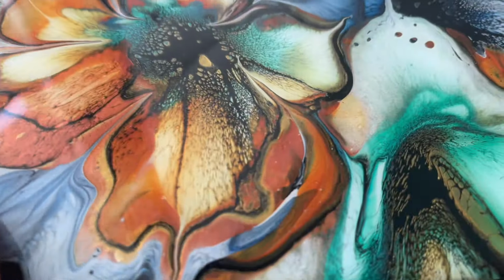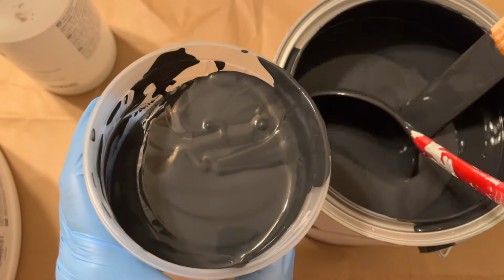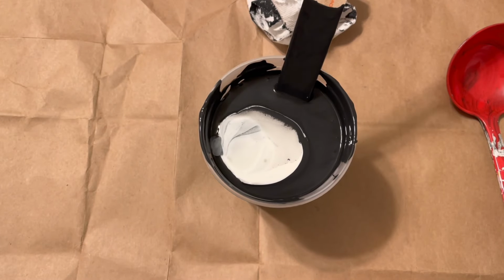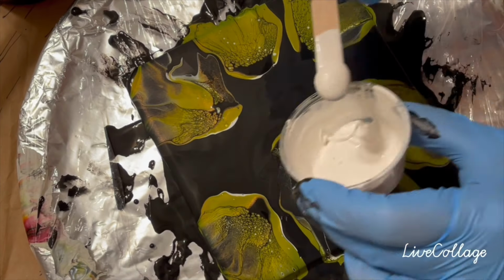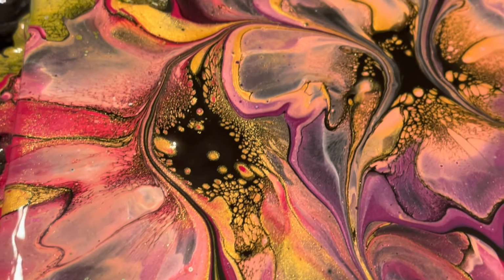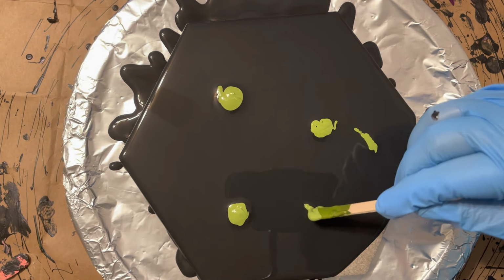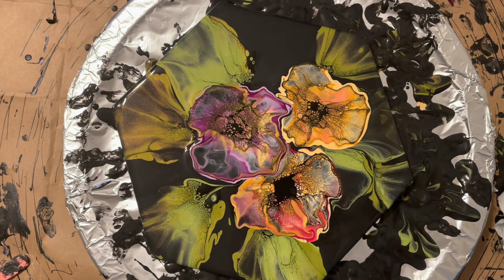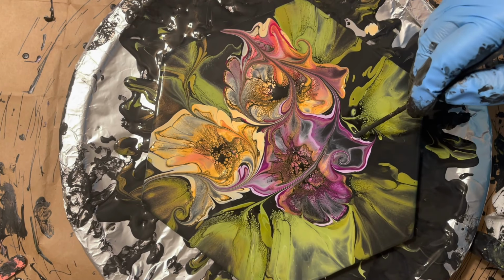#65 Acrylic Bloom on Black Hexagonal Base With Stunning Result.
Pouring Medium: Behr high gloss deep base 8300, Minwax Polyacrylic and Jo Sonja Varnish in 2:1:1 ratio (for Acrylic paint), however, for pigments  the PM needs to be thicker, so I added Rust-oleum triple thick polyurethane with my PM in 1:1 ratio.

My cell activator: Proportion of Floetrol, paint, glue all and Minwax wood conditioner is 4:2:2:1

Pillow Base: Colorplace Satin Interior onyx black (from Walmart) mixed a little bit of Gac 800 and floetrol.

Colors used for the second piece:
For leaves Green mix : Light Olive Green from Master's touch, Candy Apple from Arts Mind and a dash of black to achieve the desired shades of green. Liquitex Professional Heave Body Natural Gray 5 mixed with Payne's Gray. and Onyx Black from Amsterdam cell activator.

Flowers: Folkart color shift metallic acrylic Orange, TLP Groovy mixed with Liquitex Basics Quinacridone Magenta and TLP Sangria mixed with Dioxazine Purple from Liquitex Basic. and DecoArt Americana 24K gold mixed with Golden's Copper.